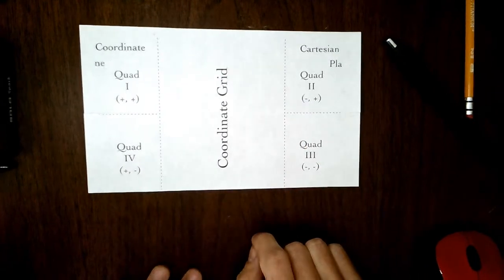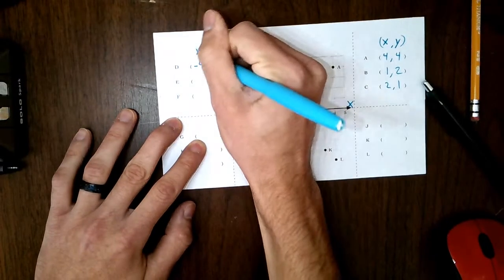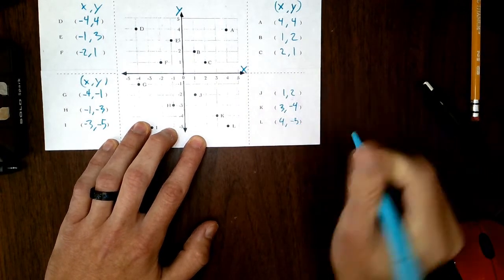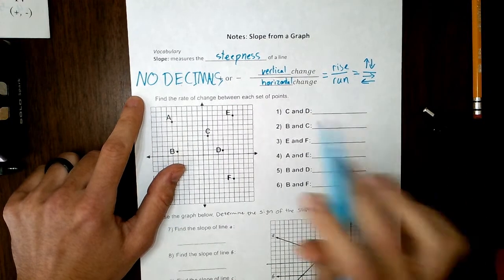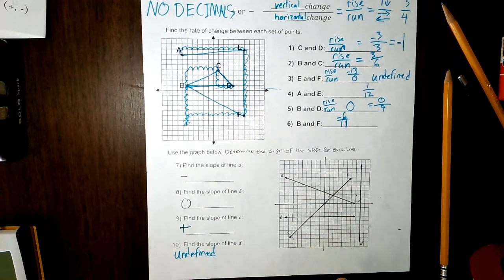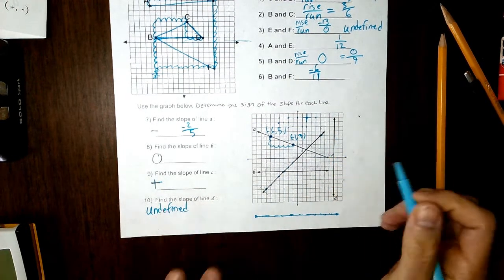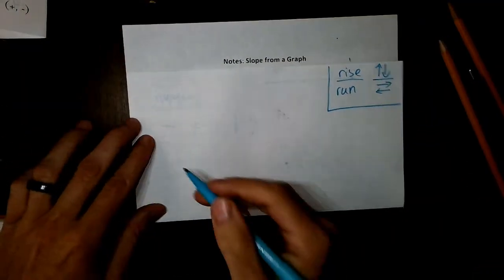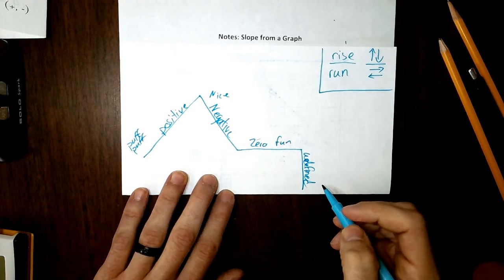Slope from Graphs